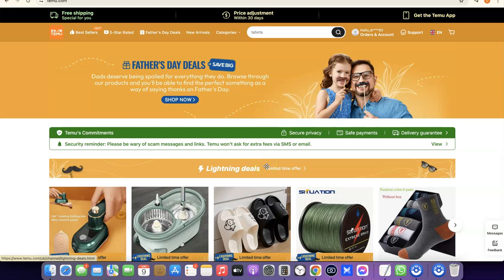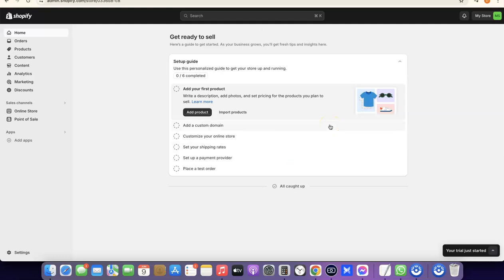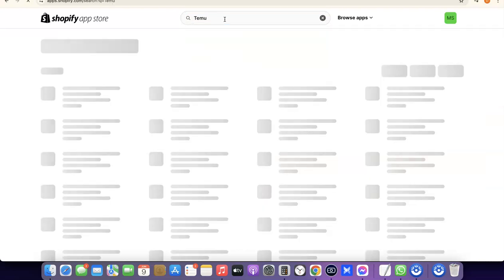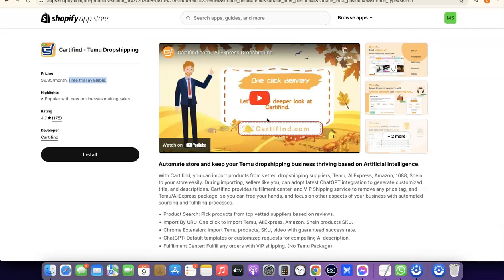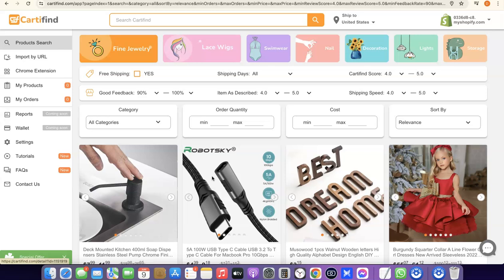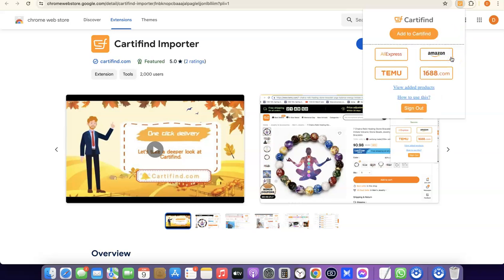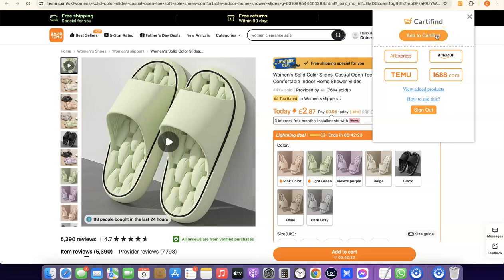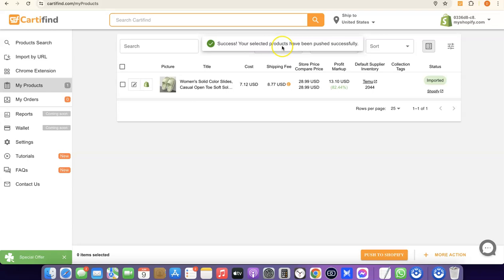How To Connect Temu To Shopify [Full Tutorial 2025]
In this video, you'll discover how to connect Temu to Shopify and seamlessly import products from Temu to your Shopify store.

Temu allows you to dropship cheap products from reliable suppliers that you can sell for good profits on your Shopify store.